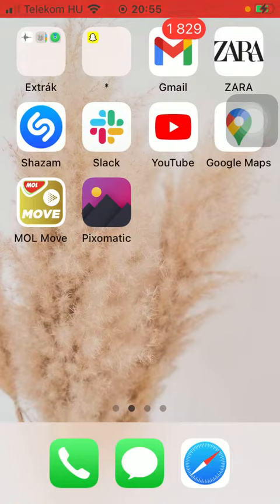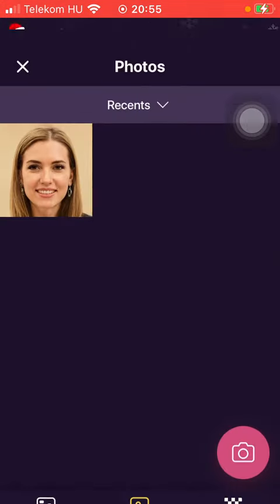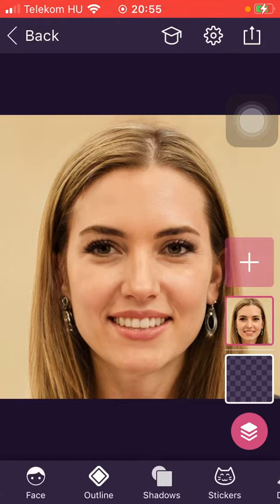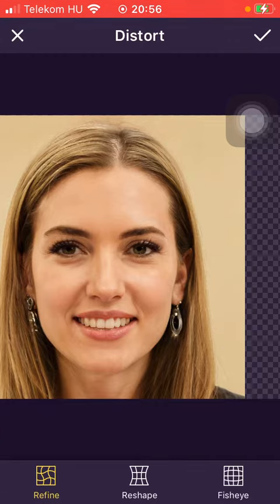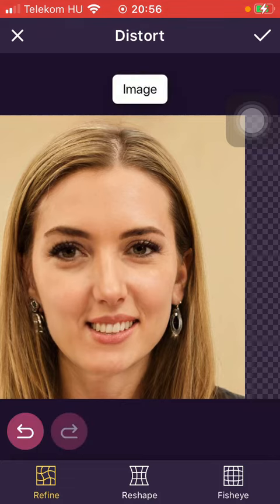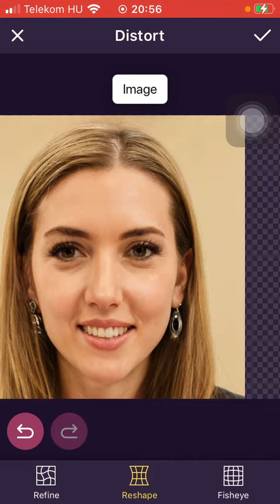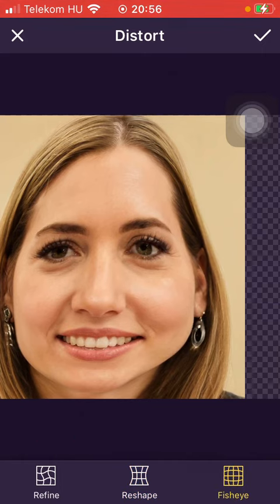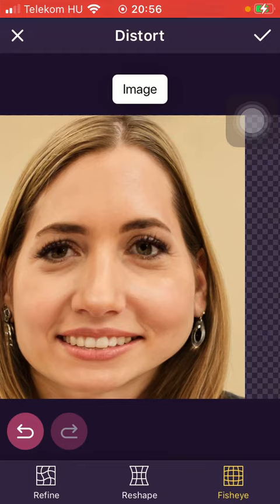How to distort picture on Pixomatic?